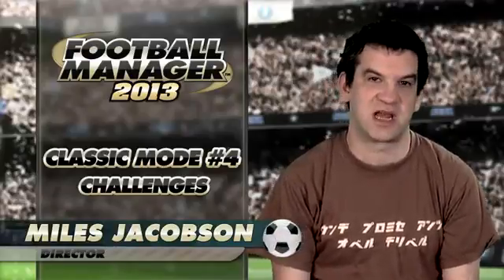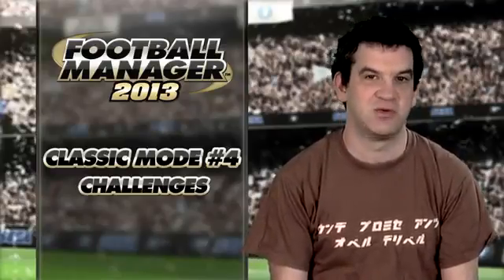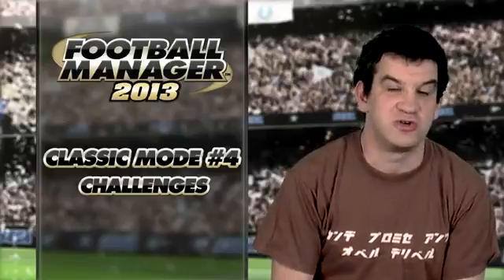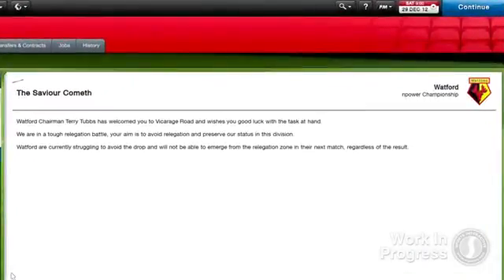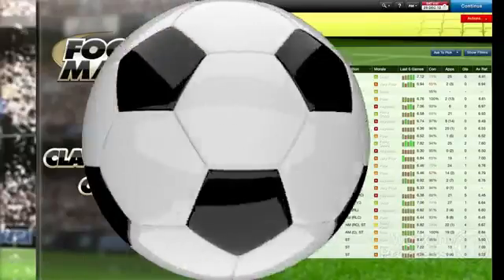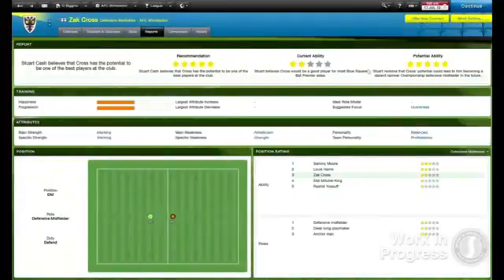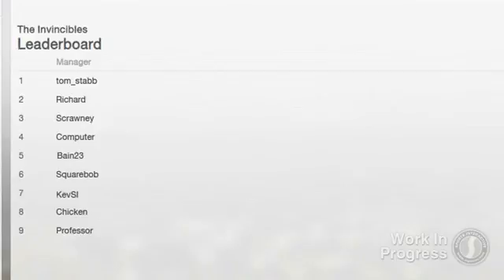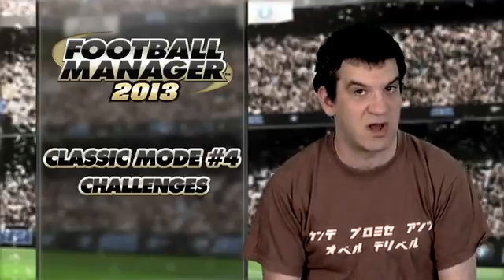Football Manager 2013 FM Classic #4 Challenges Dev Diary Trailer